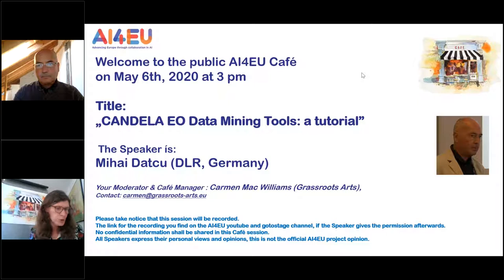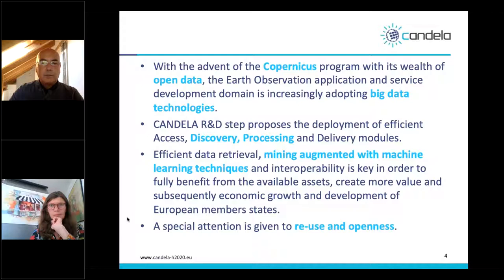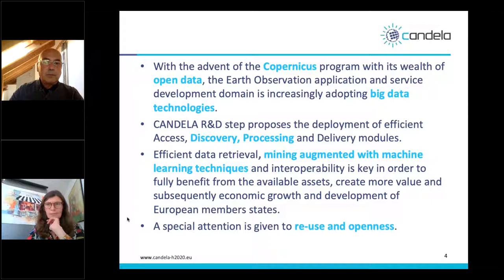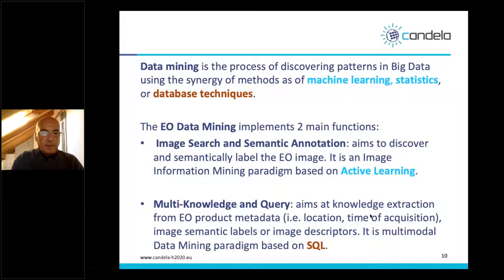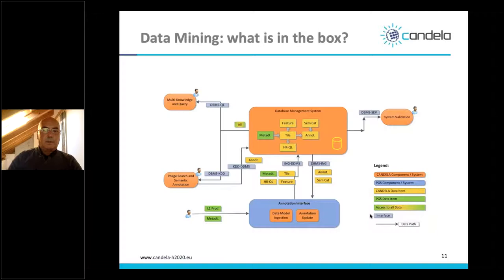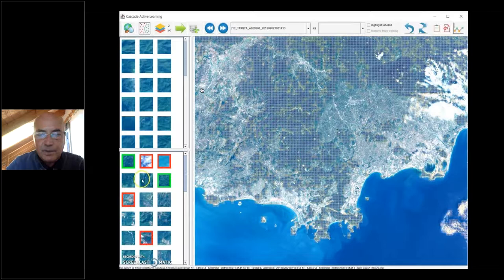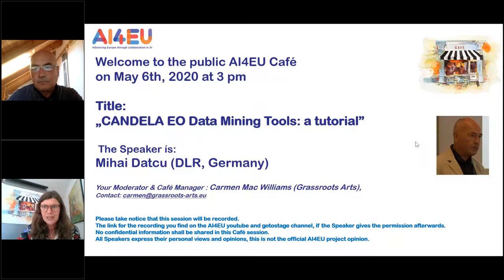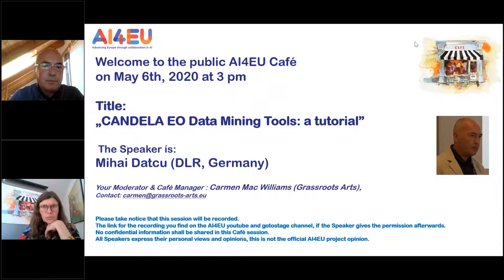The CANDELA EO Data Mining Tools - a tutorial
Wednesday, on May 6th, at 3:00 PM
 The Speaker is
Mihai Datcu (DLR, Germany)

Description of Mihai’s talk:
With the advent of the Copernicus program with open and free Big Data access the Earth Observation (EO) application and service development domain is increasingly adopting Artificial Intelligence technologies. In the frame of the H2020 project Copernicus Access Platform Intermediate Layers Small Scale Demonstrator: CANDELA* are developed efficient data and information retrieval techniques and tools as Data Mining augmented with Machine Learning to create more value and subsequently economic growth and development of European members states. This is a tutorial of the CANDELA Data Mining tools. The presentation gives an insight of Machine Learning principles with focus on Active Learning implementing EO Data Mining functions. The CANDELA Data Mining tools are described and demonstrated for Sentinel 2 observations. The tools operate similarly for Sentinel 1.

Biography
Mihai Datcu received the M.S. and Ph.D. degrees in Electronics and Telecommunications from the University Politechnica Bucharest UPB, Romania, in 1978 and 1986. In 1999 he received the title Habilitation à diriger des recherches in Computer Science from University Louis Pasteur, Strasbourg, France. Currently he is Senior Scientist and Data Intelligence and Knowledge Discovery research group leader with the Remote Sensing Technology Institute (IMF) of the German Aerospace Center (DLR), Oberpfaffenhofen, and Professor with the Department of Applied Electronics and Information Engineering, Faculty of Electronics, Telecommunications and Information Technology, UPB. From 1992 to 2002 he had a longer Invited Professor assignment with the Swiss Federal Institute of Technology, ETH Zurich. From 2005 to 2013 he has been Professor holder of the DLR-CNES Chair at ParisTech, Paris Institute of Technology, Telecom Paris. His interests are in Data Science, Machine Learning and Artificial Intelligence, and Computational Imaging for space applications. He is involved in Big Data from Space European, ESA, NASA and national research programs and projects. He is a member of the ESA Big Data from Space Working Group. He received in 2006 the Best Paper Award, IEEE Geoscience and Remote Sensing Society Prize, in 2008 the National Order of Merit with the rank of Knight, for outstanding international research results, awarded by the President of Romania, and in 1987 the Romanian Academy Prize Traian Vuia for the development of SAADI image analysis system and activity in image processing. He is IEEE Fellow. He was awarded the 2017 Chaire d'excellence internationale Blaise Pascal for EO Data Science.